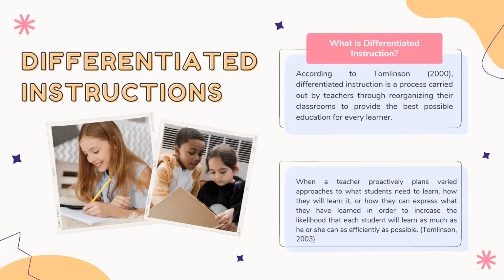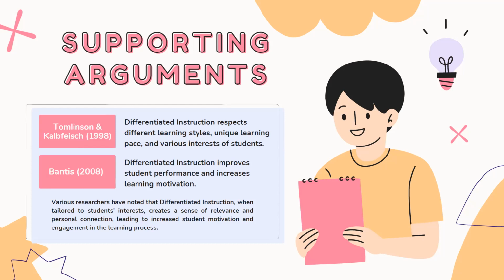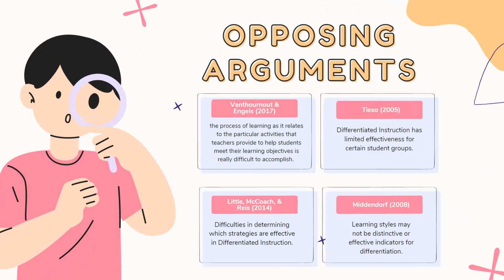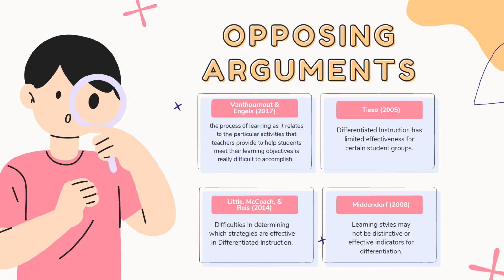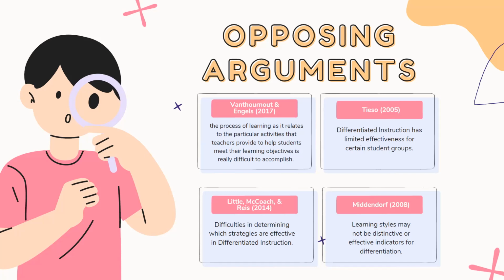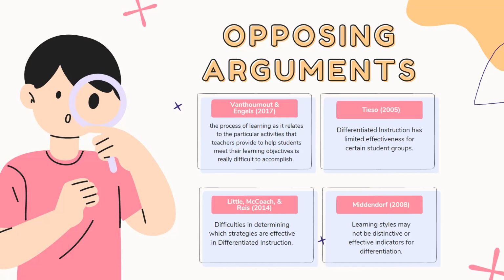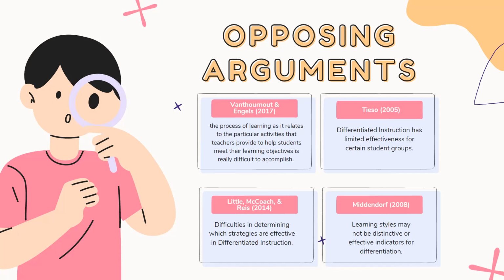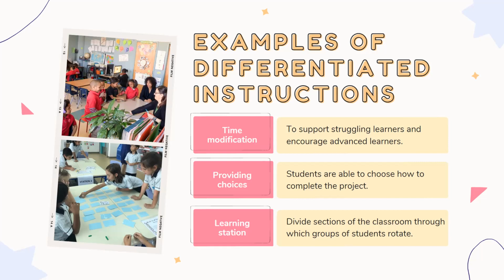Differentiated Instructions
This video was made to fulfill Reading for General Communication group task.

Our group consist of:

1. Muhammad Azmy Azzakry  (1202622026)
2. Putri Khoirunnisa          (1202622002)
3. Nabila Nur Azhizah          (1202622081)